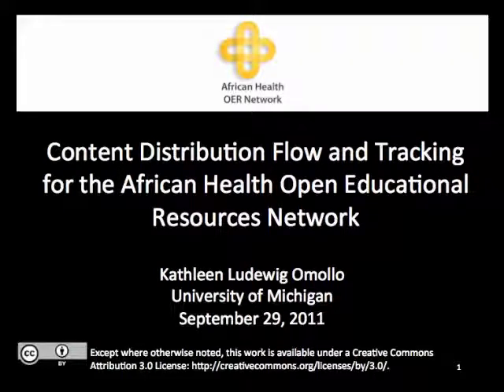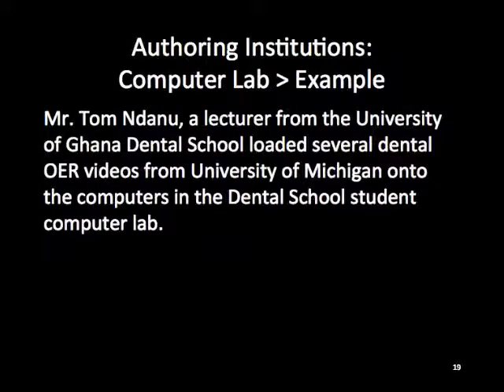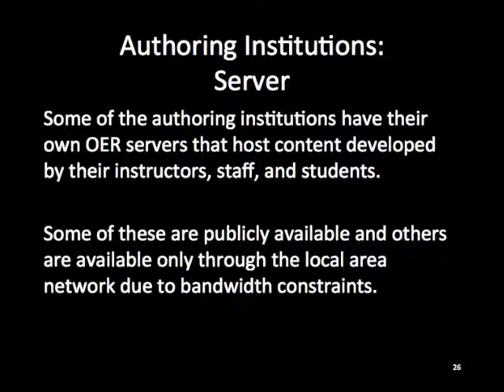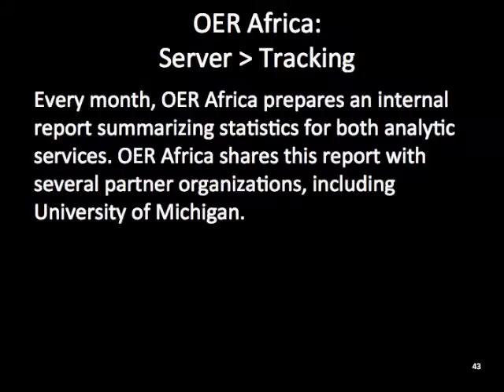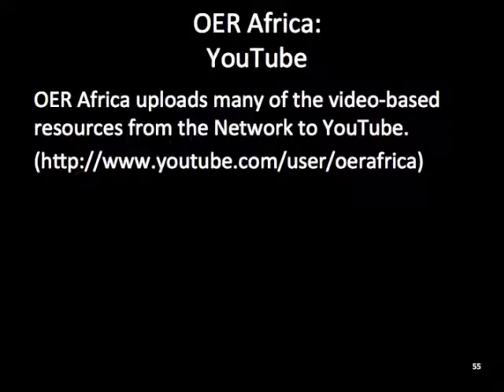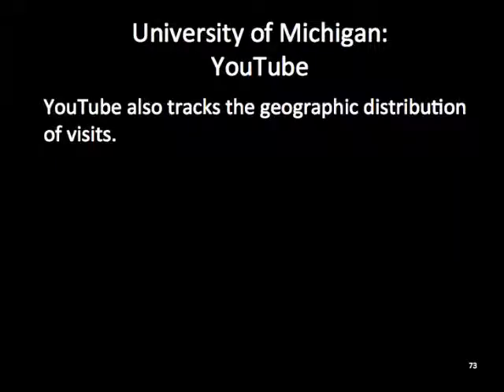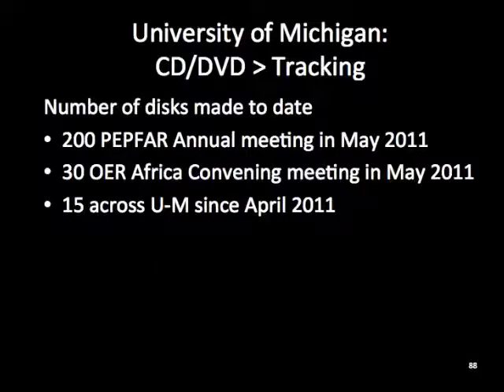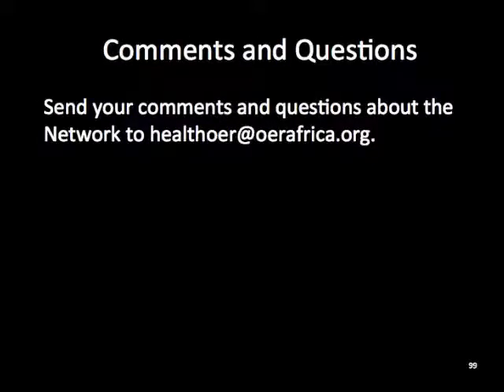Content Distribution Flow and Tracking for African Health OER Network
This is a short, narrated presentation about the distribution and usage tracking methods of the African Health OER Network. It is currently an unlisted video while it is being reviewed by the Open.Michigan and OER Africa teams.

Presentation slides are available at:
The distribution flow chart on slide 14 can be accessed